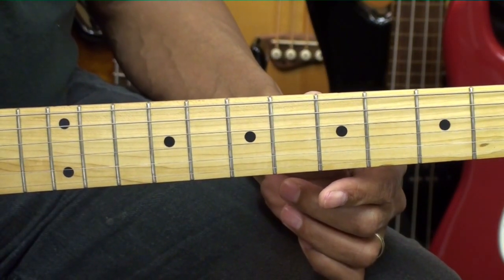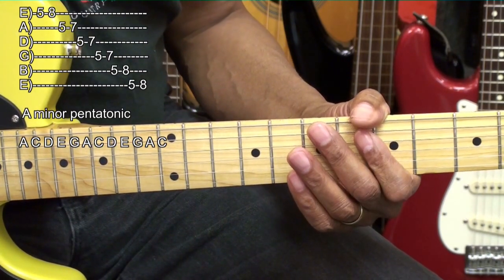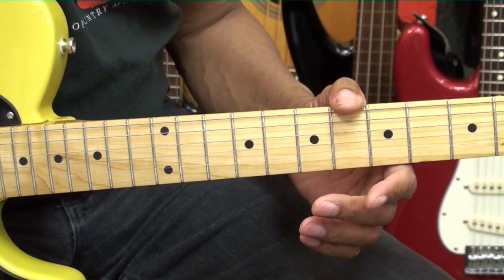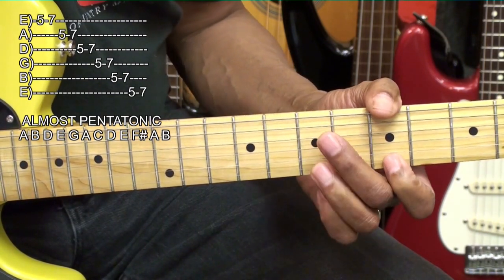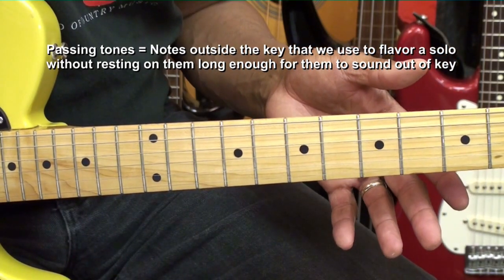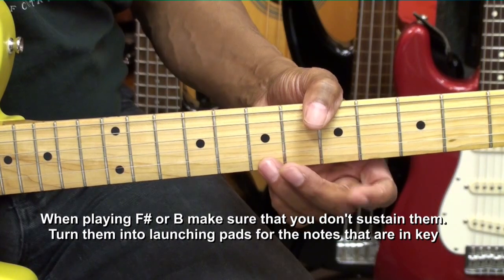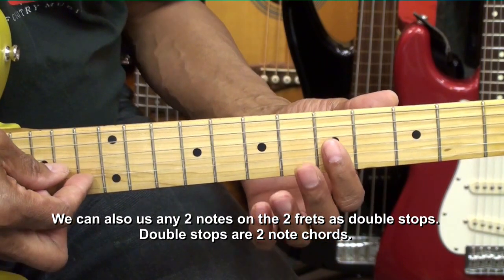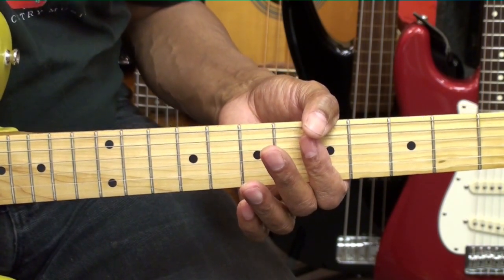How To Play A Guitar Solo That Is ALMOST PENTATONIC Lesson